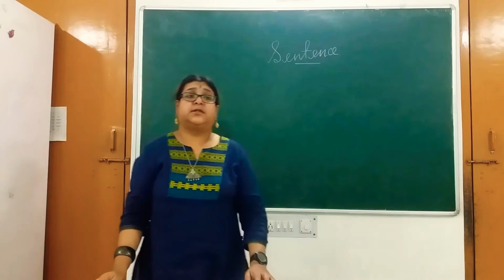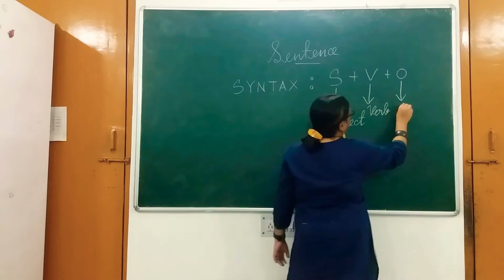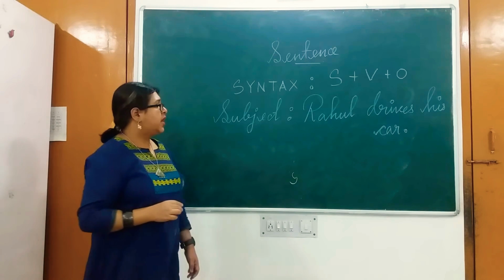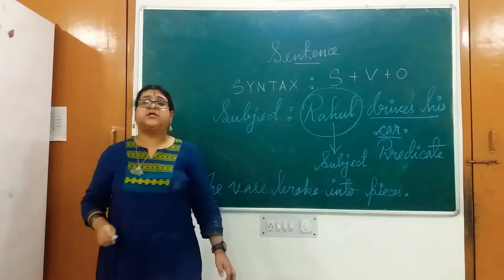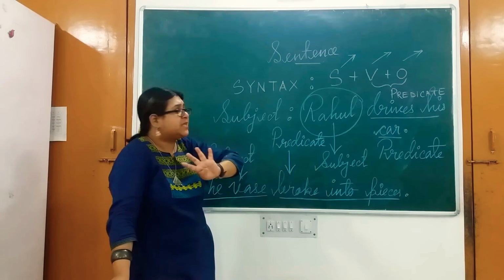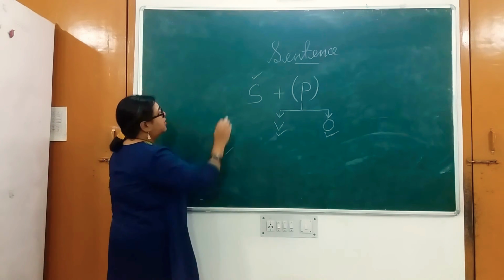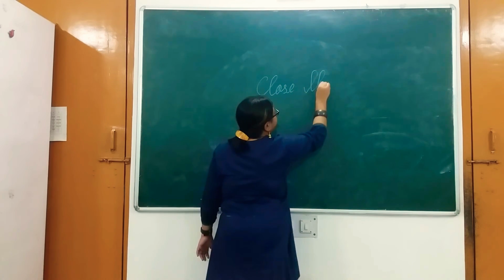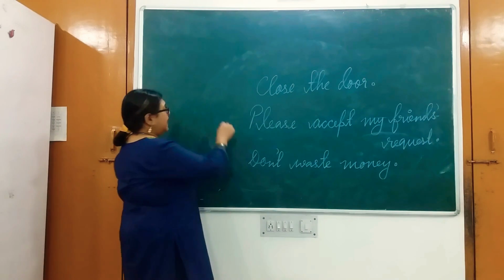THE SENTENCE CLASS- IV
BASIC COMPONENTS OF A SENTENCE